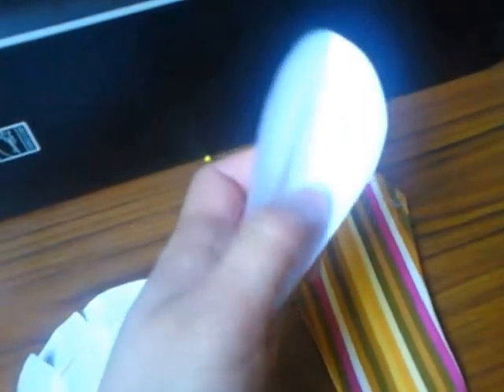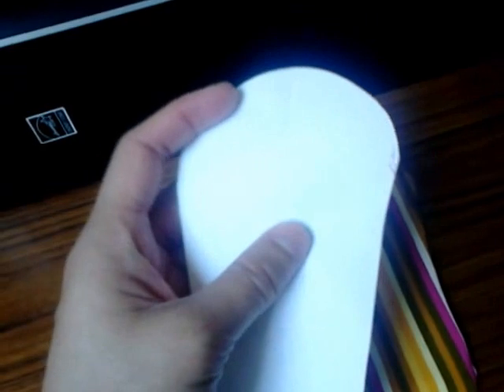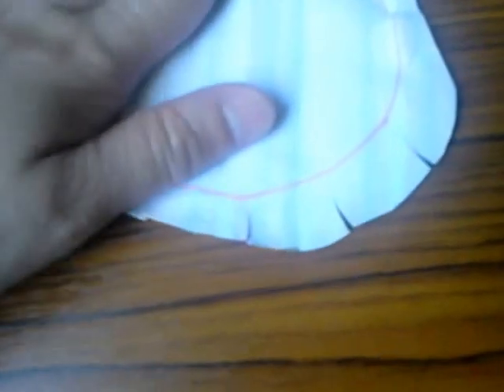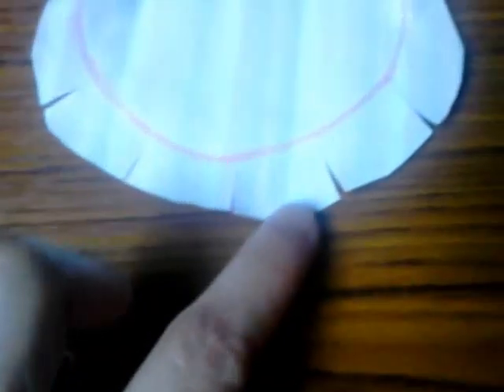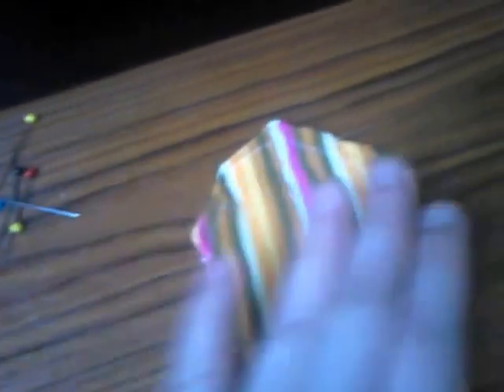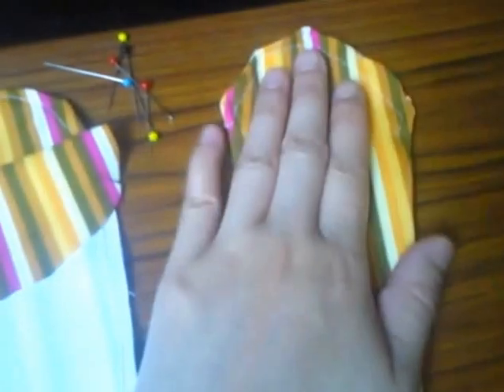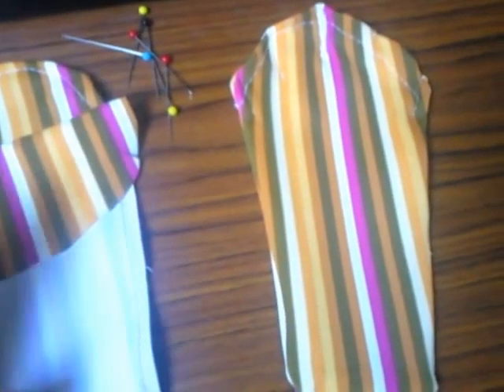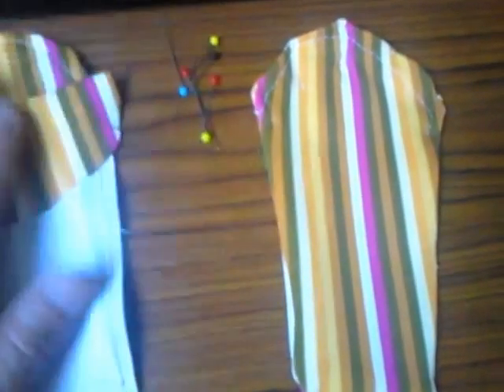Sew fabric fins 1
Mermaid Jaffa shows how to make fabric fins for a mermaid tail. Video shown is Pectoral Fins.